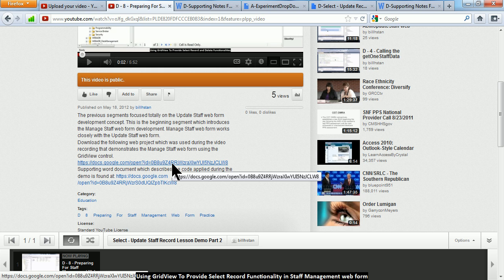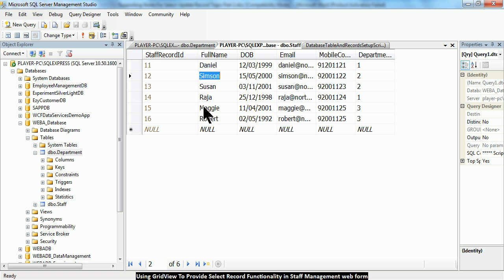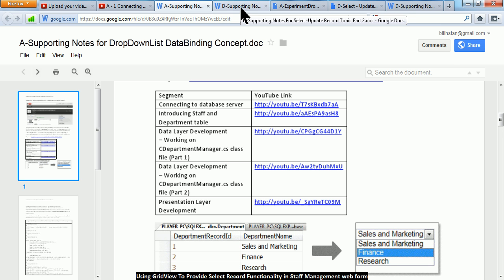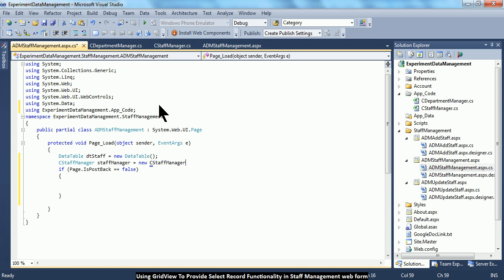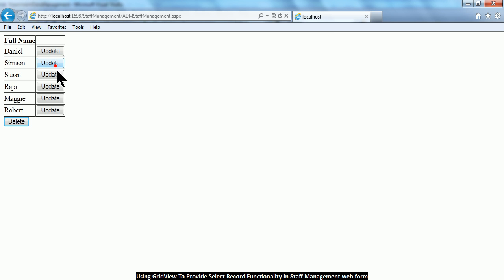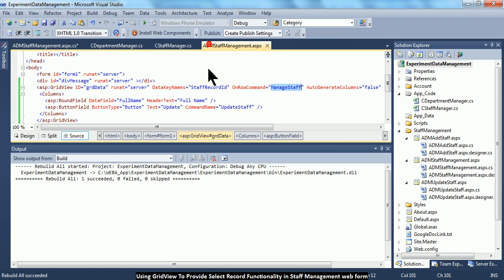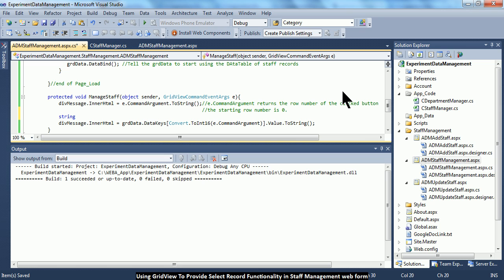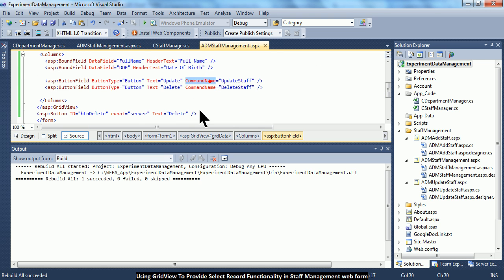D -9 - Develop The ButtonField in the GridView Control (Select - Update Staff Record Lesson Demo)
This playlist is Select - Update Staff Record Lesson Demo Part 2 (2nd segment)
This video segment focuses the usage of GridView control and how to apply BoundField and ButtonField.
Most of the time, I am trying to share on how I experiment to understand the controls. I am not really interested in teaching knowledge or spoon feed. Just interested in sharing this is how I experiment the code and learn.